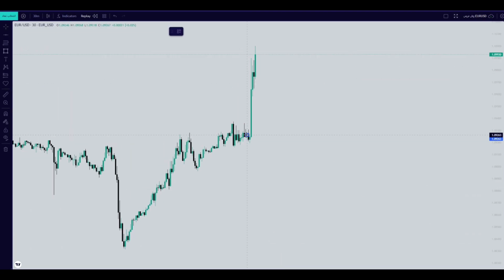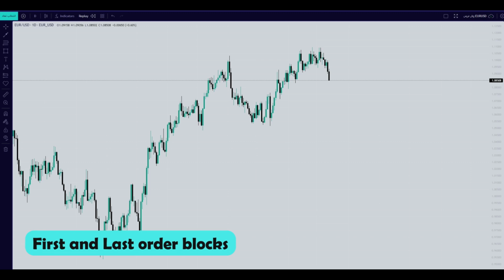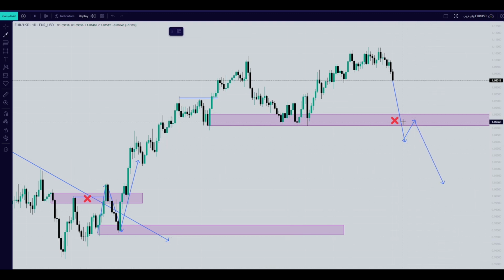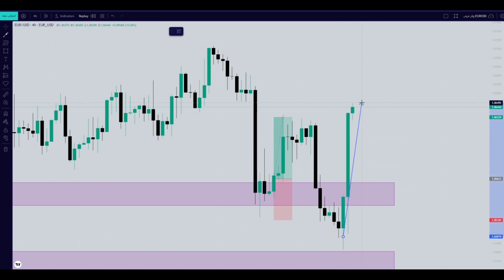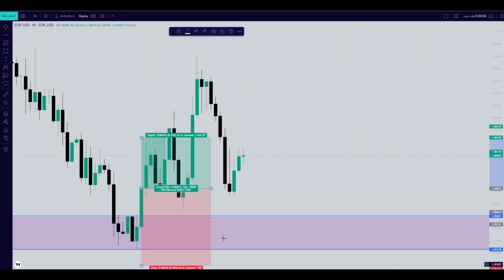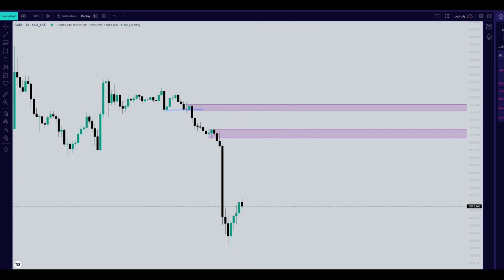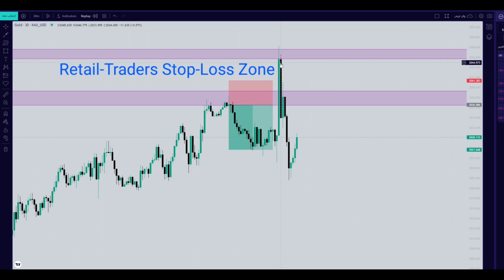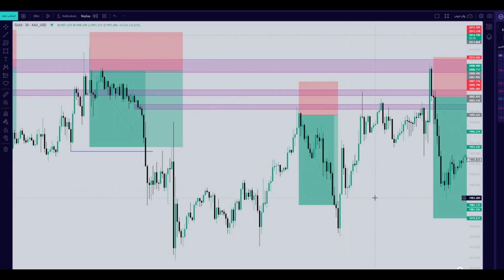Hidden liquidity Smart Money : Only work Order blocks : Advanced ICT : Forex & crypto stock market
lux algo premium indicator with discount
Smart money cance.
Liquidity trading Strategy
IC trading

Join us as we delve into the fascinating world of trading, exploring concepts like hidden liquidity, smart money, and order blocks, with a specific focus on their role in price action and swing trading. We'll walk you through the principles of the Advanced Inner Circle Trader (ICT) methodology, demonstrating its practical application in Forex, crypto, and stock markets. This video is designed to provide both new and experienced traders with valuable insights, helping to deepen your understanding of how major market forces operate. Whether you're looking to refine your trading strategy or just starting out on your trading journey, this video will provide essential knowledge to enhance your trading skills.